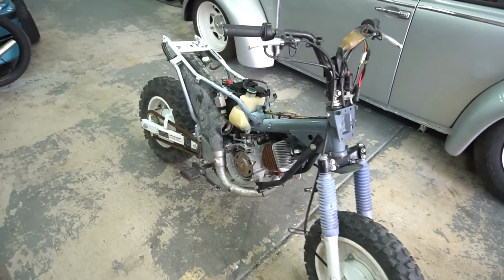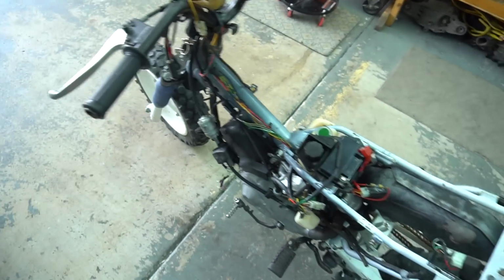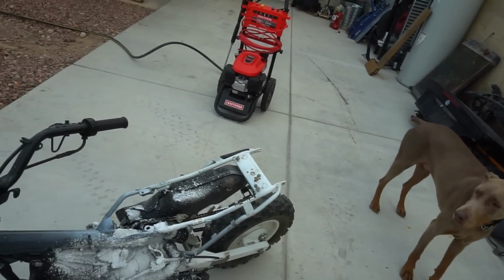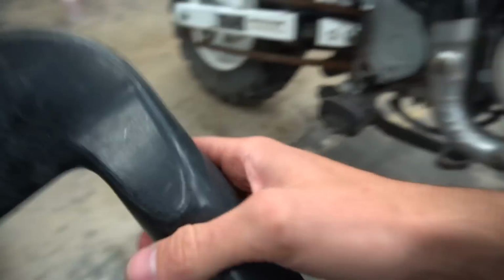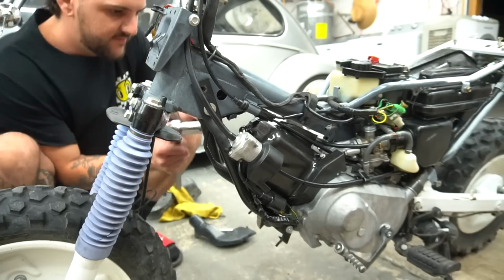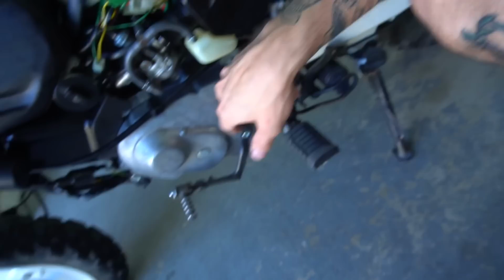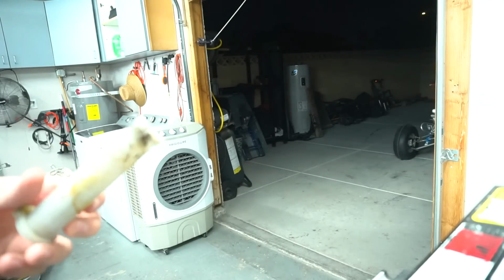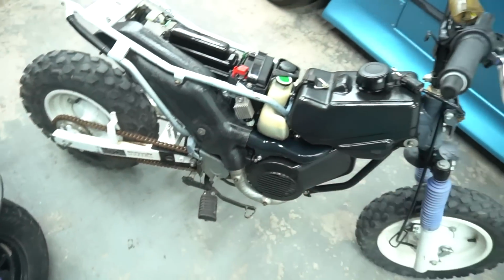Honda CUB EZ90 FIRST START after 13 YEARS!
IT RUNS! We got the offerup find honda cub ez90 running after some major wiring & carburetor issues!